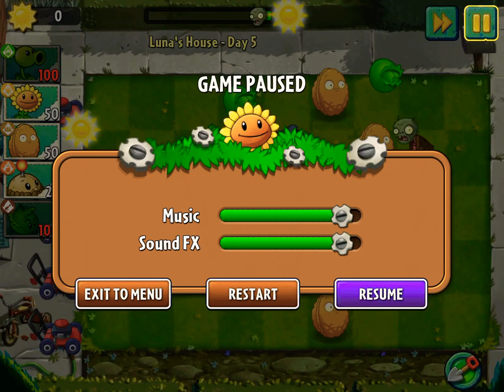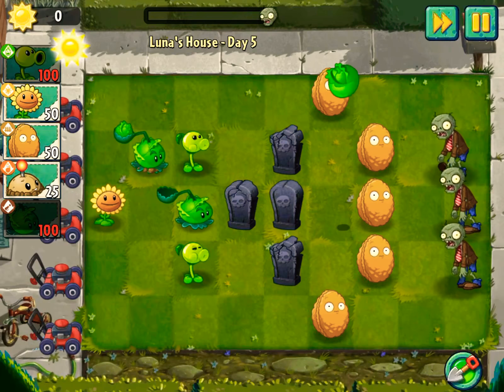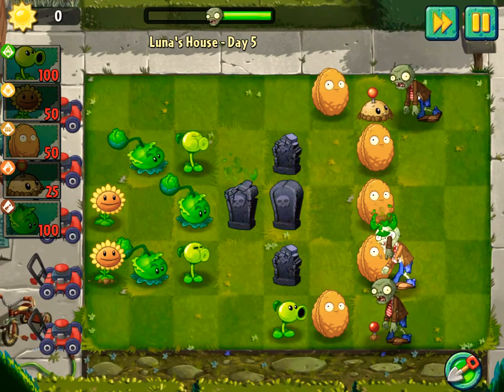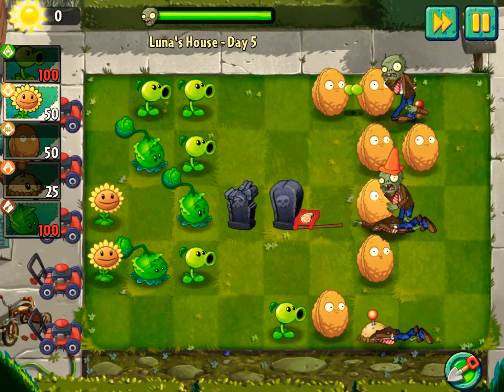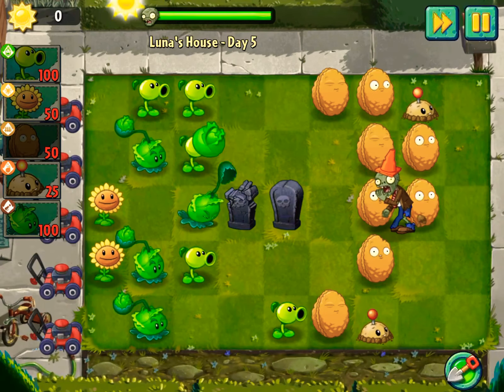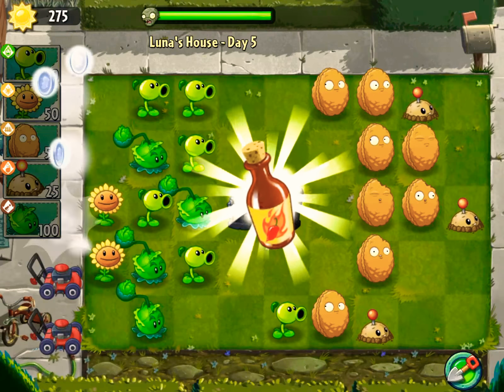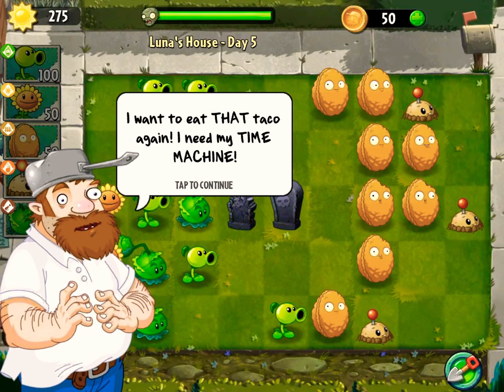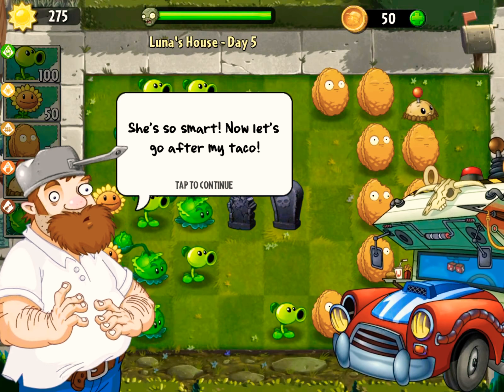Plants vs zombies game play Part 1 tutorial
So in this video we Will be playing plants vs zombies we Will post plants vs zombies IF you see one vid OF plants vs zombies there Will be another one ok dont expect that I Will have time to do plants vs zombies everyday and the reason why we dont post alot is because we have School and homework and stuff ok I hope understand. The vids Will have to be short and Two vids a day due to my storage.

Person whos playing is aizes

Next video in a bit Thank you